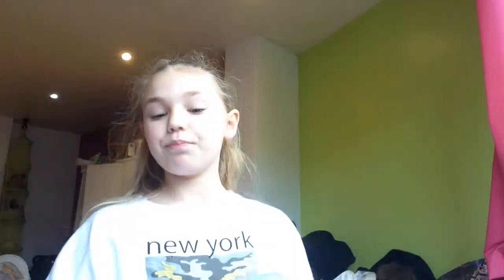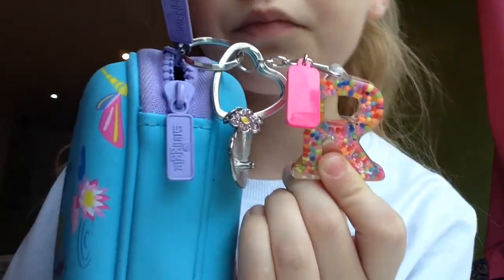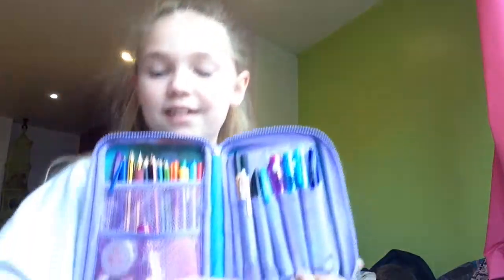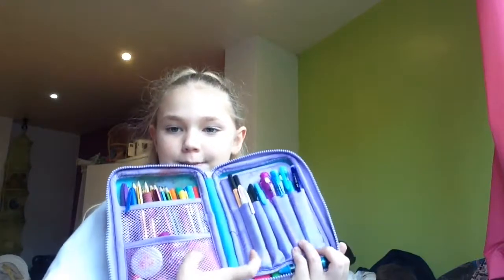What's in my pencil case ?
Sorry about when my sister walked in I didn't know she was going to go that but have you got smiggle stuff and how much